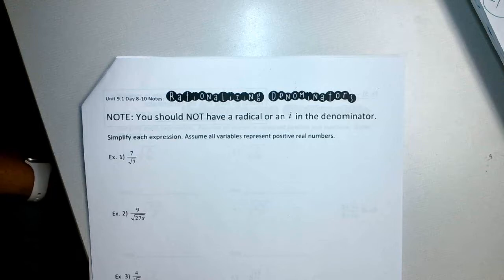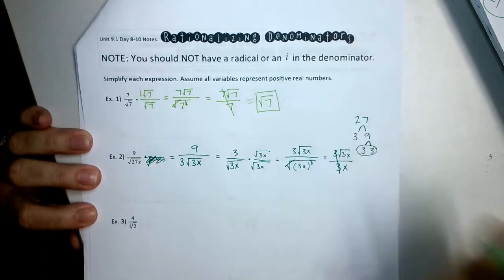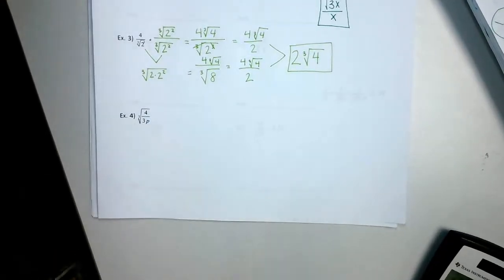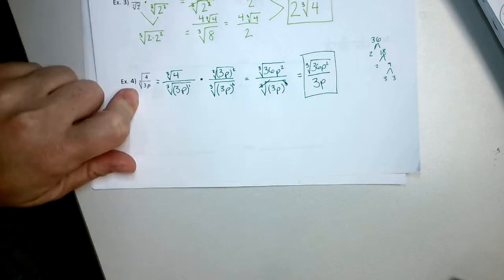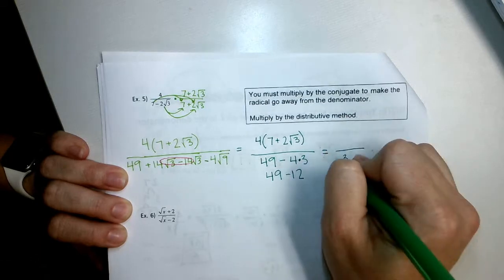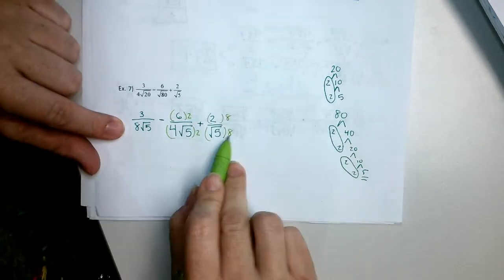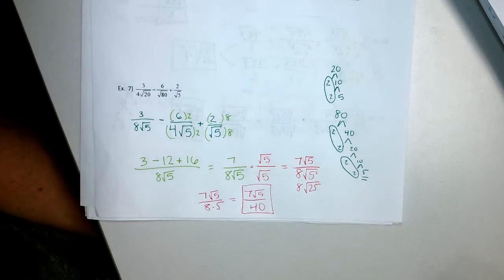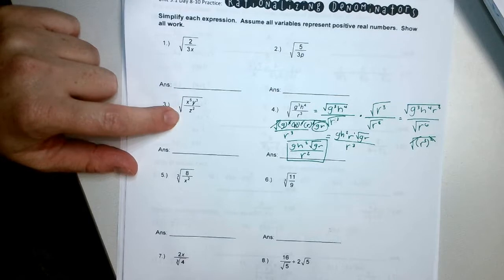AA - Unit 9.1 Day 8-10 Rationalizing Denominators